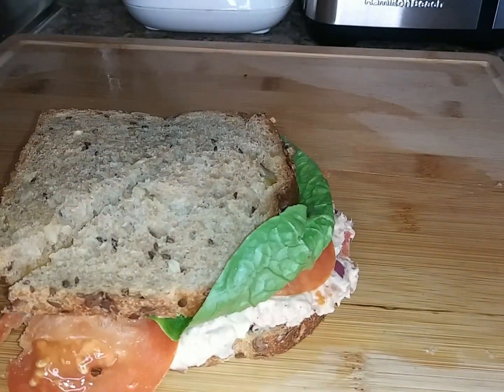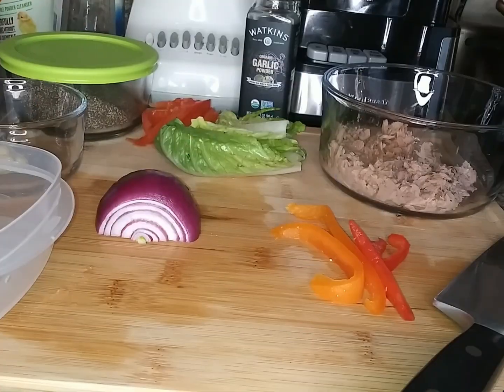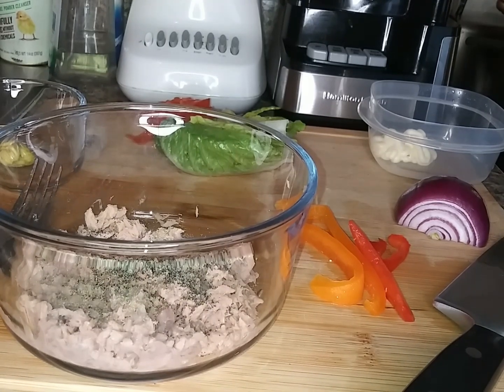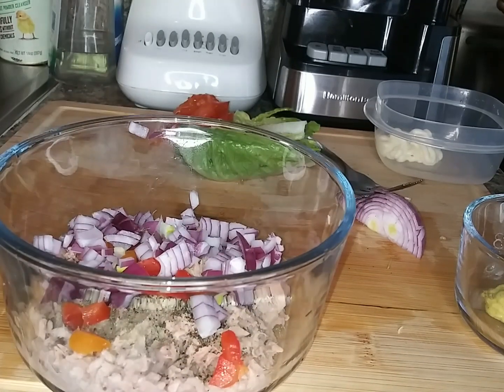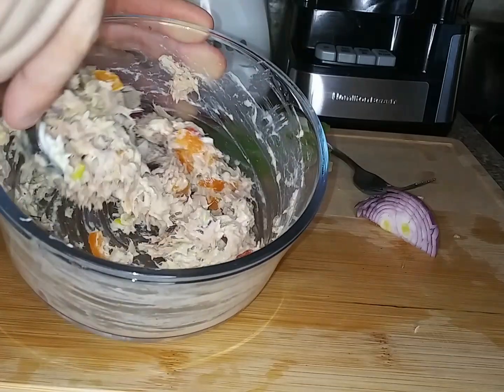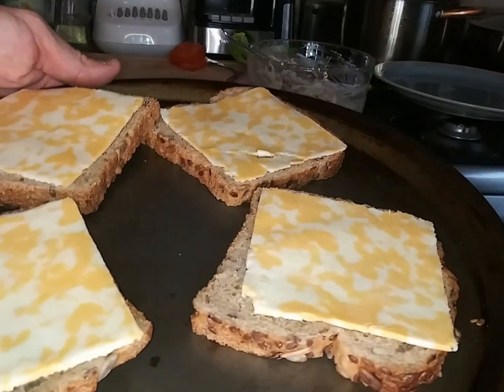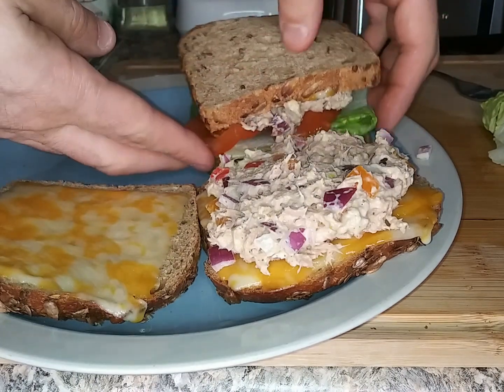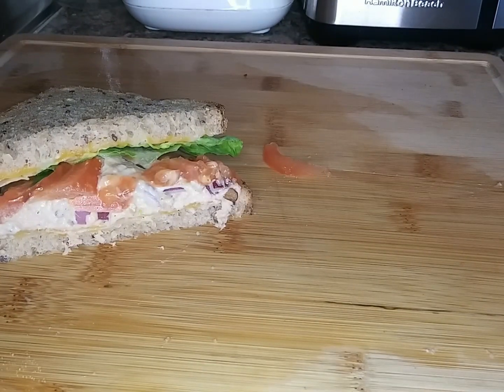Tuna Melt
I think that this is super simple, but apparently my neighbor thinks its a culinary delight...Oh well... this is how I make it...